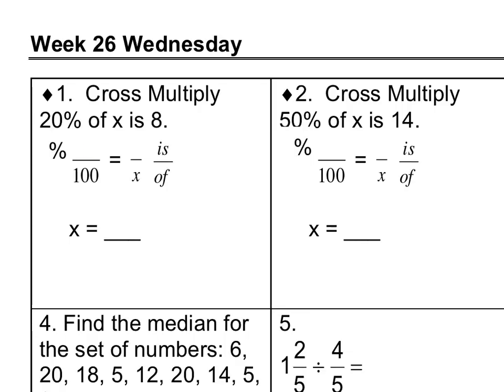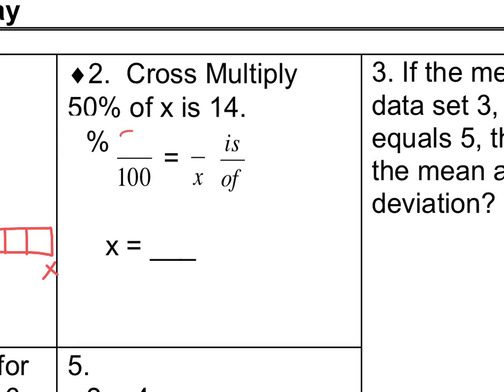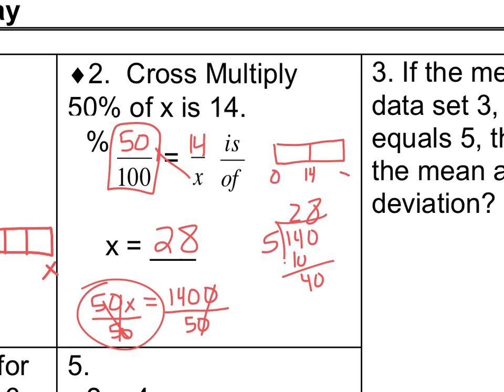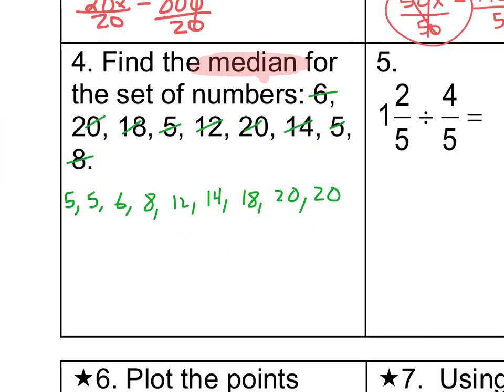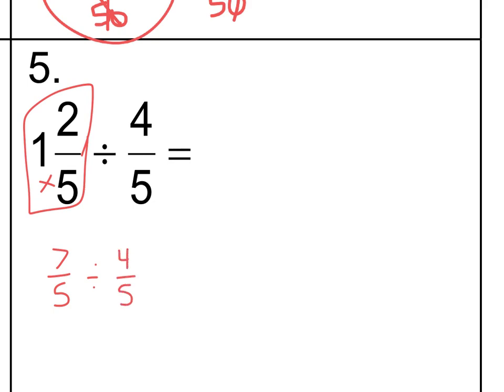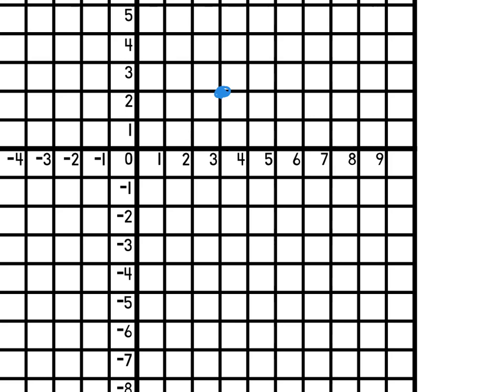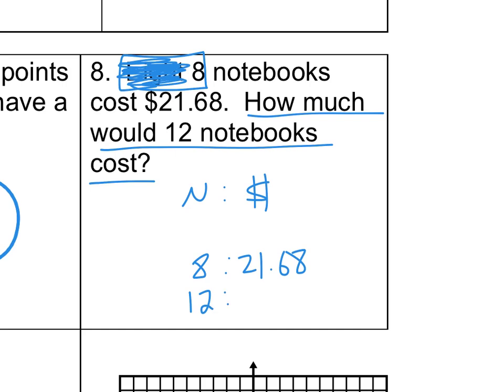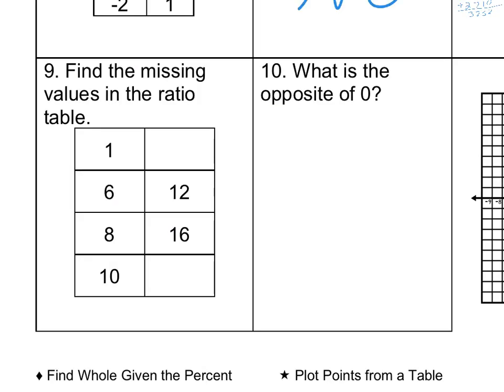Morning Work Wed. W. 26